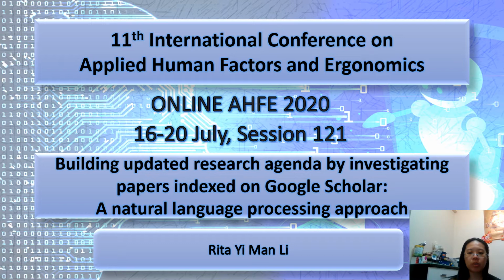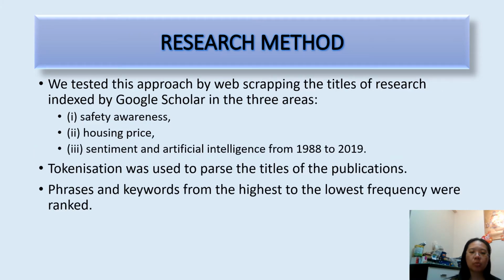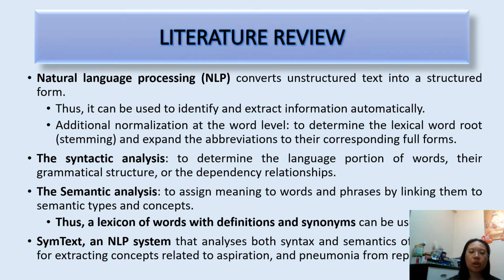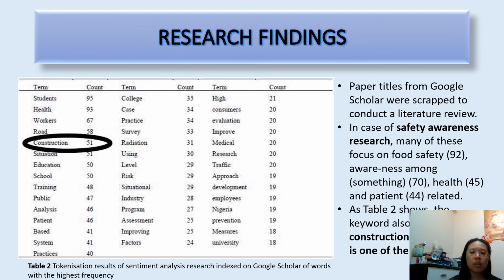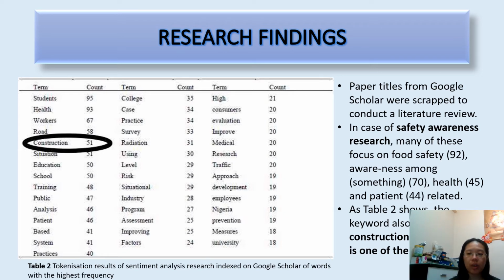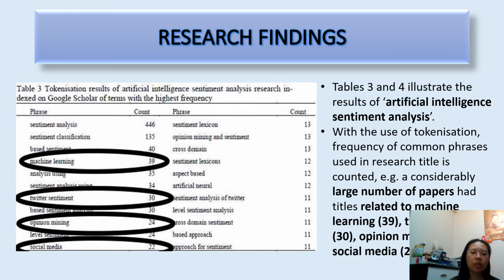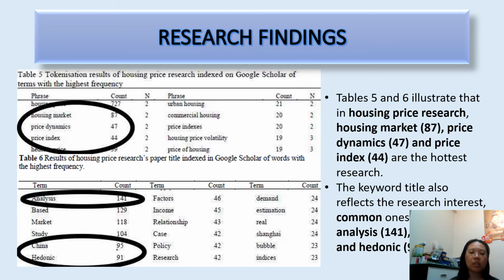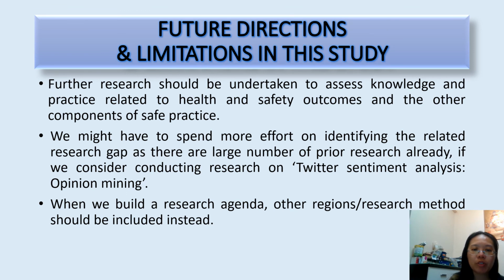Building updated research agenda by investigating papers indexed on Google Scholar